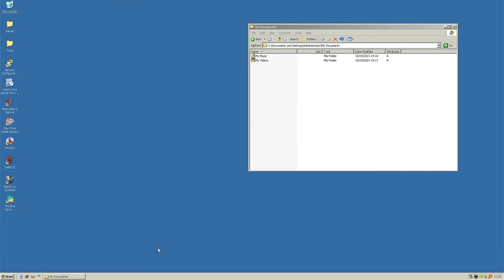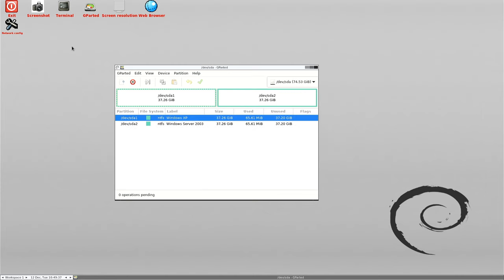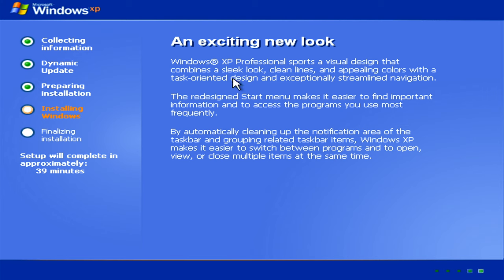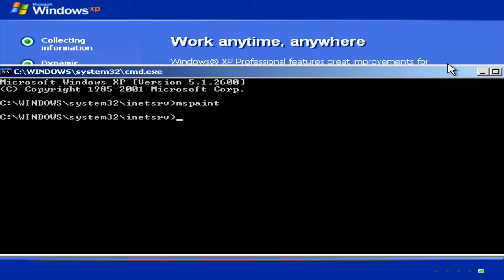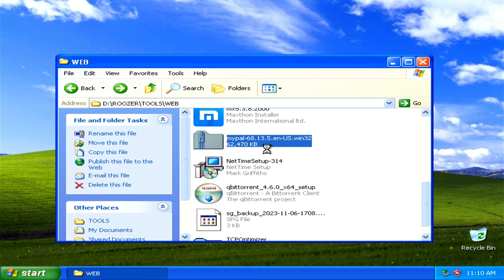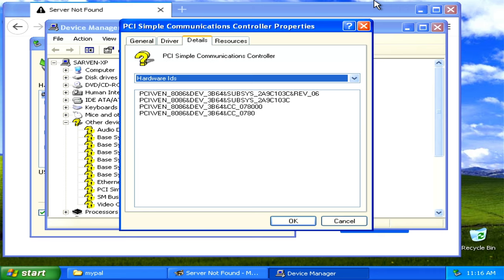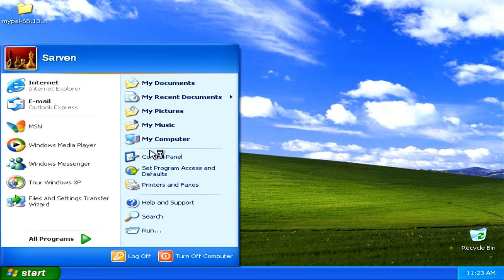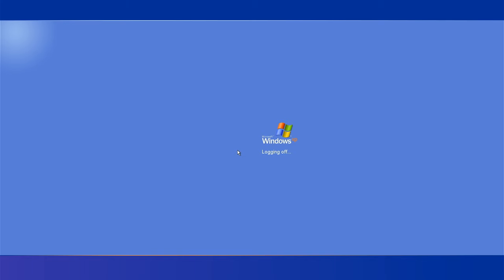Installing Windows XP because I have nothing better to do (Part 1)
part 1. me installing windows xp and doing some weird stuff with the drivers and mypal crashing the computer constantly lmfao

joon my hate is peace dizzy for some incredibly stupid development xd